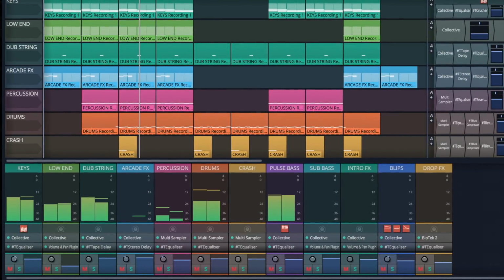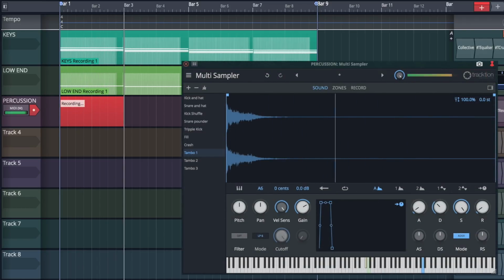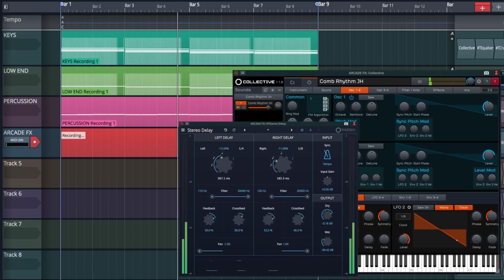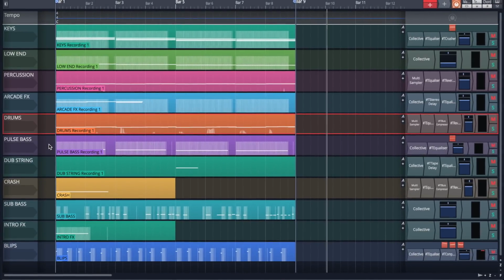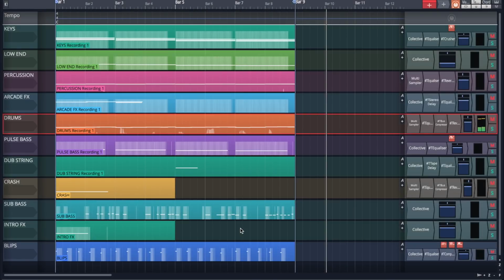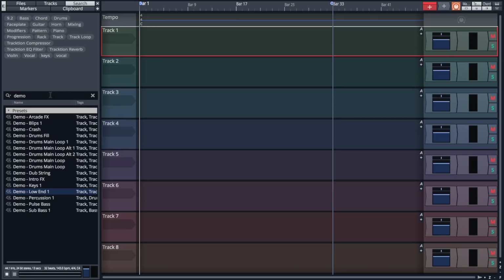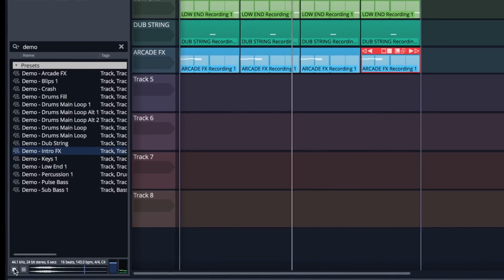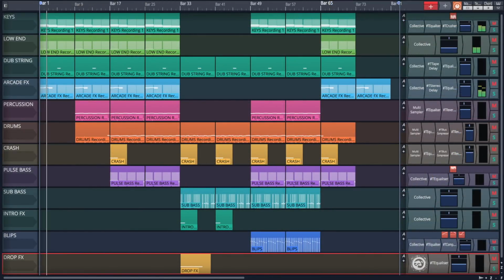Waveform Track Loop Tutorial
Track loops allow us to quickly sketch out our ideas and save content in a way that’s easy to audition or recall later. This video walks you through the process of creating and using Track Loops to speed up the arrangement process.

Track Loops

Track loops are a new way to save multi track data along with a stereo preview clip. The preview clip can be auditioned when browsing your libraries, then expanded to the original multi track format upon adding to your edit – or simply use the preview clip if desired. Recall of complete track setup including plugins, LFO’s, automation etc can be saved as part of the track loop format. Creating your own libraries of content has never been more flexible or convenient.